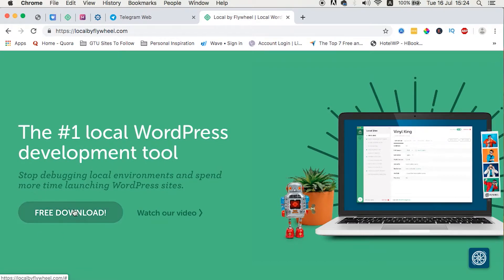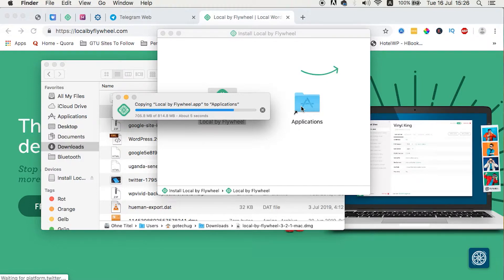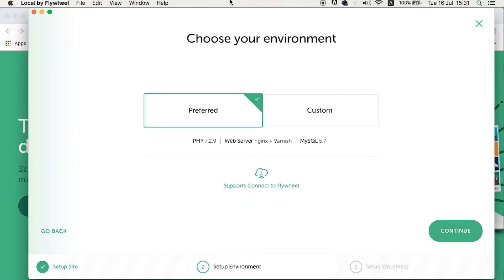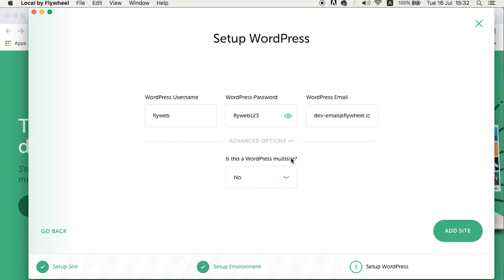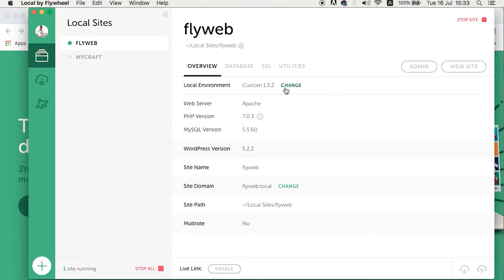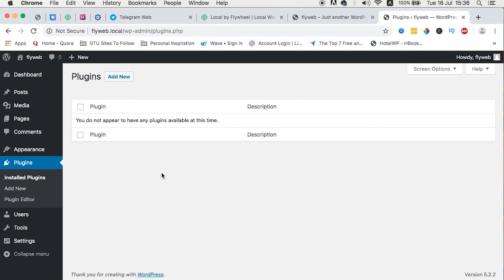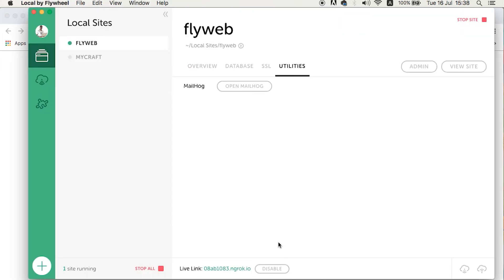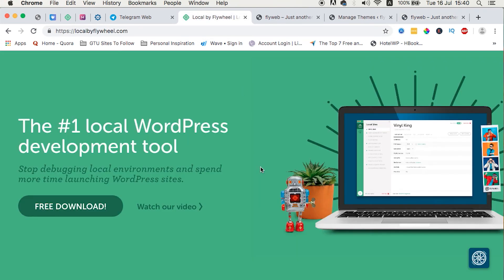How To Install WordPress with Local by Flywheel (Auto Setup and Make WordPress Websites locally)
In this tutorial, i'm going to show you how to download, install, setup and make WordPress websites using local by flywheel.

Flywheel is an application that enables you to develop WordPress websites locally. The interesting feature about this software is that you don't have to manually download and setup WordPress.

Everything is done for you including choosing the server environment, php and mysql version among others via there virtual machine.

Second is the ability to create and save blueprints of specific websites you always create and these blueprints are always just a clickaway for you to start with your web project.

Aside from flywheel being free for starters to use, it also gives you the opportunity to create demo links for your clients so they can follow up with the process and updates from where ever they are in the world.
This features doesn't require you to have the website hosted on a live server.

Head straight and watch the video for more and how to setup this local development software which is available for both Mac and Windows.

Any comments and questions, kindly drop them in the comment box below.

Kwehangana Hamza
36869, Kampala